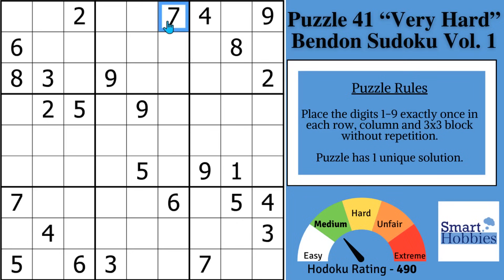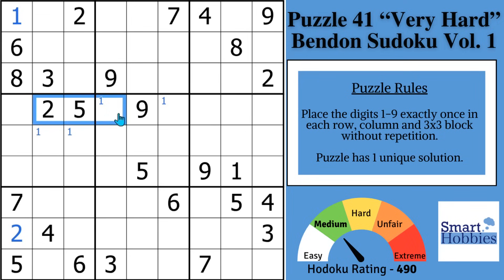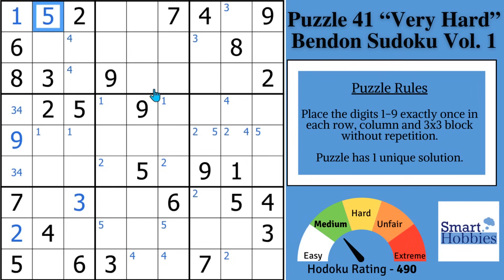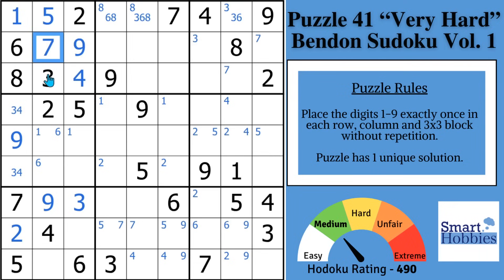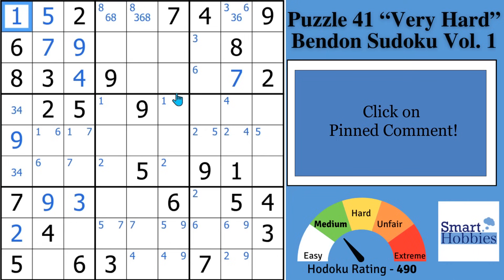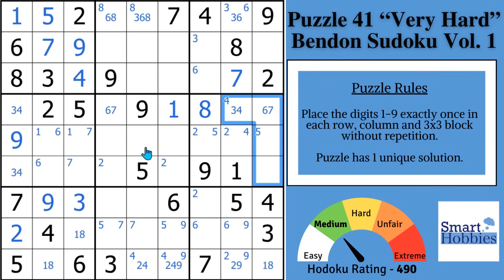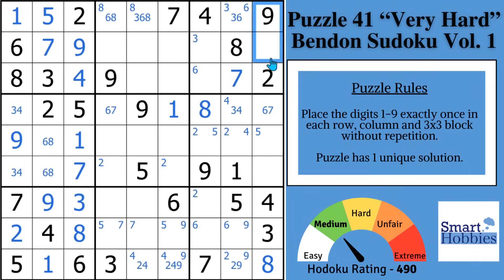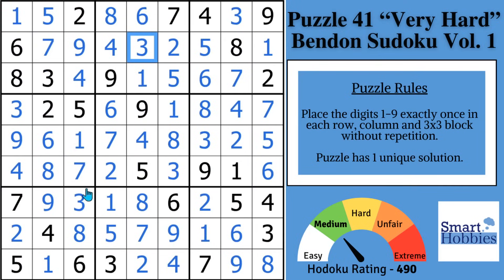Sudoku Was Hard Until I Understood These 7 Concepts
In Sudoku Was Hard Until I Understood These 7 Concepts by Smart Hobbies, I will show you 7 Sudoku concepts I learned from solving 100’s of Classic Sudokus and how you can use them to makes hard Sudokus easy. I apply these 7 concepts to Puzzle 41 “Very Hard”  from Volume 1 of Bendon Sudoku puzzle book. I show you how to play Sudoku better and how to solve Sudoku faster. I solve this puzzle logically and explain all the expert Sudoku tricks, Sudoku techniques, and Sudoku strategies as I apply them to the Sudoku game.

Timestamps
0:00 Intro
00:14 It’s Solving Time
00:17 Sudoku Concept #1
00:38 Puzzle Story
01:28 Sudoku Concept #2
02:00 Sudoku Concept #3
03:45 Sudoku Concept #4
05:02 BONUS Tip
05:31 Shout Outs #1
06:45 Sudoku Concept #5
09:43 Shout Outs #2
10:56 Sudoku Concept #6
12:31 Sudoku Concept #7
15:47 Shout Outs #3

Strategies demonstrated in this video:

Hidden Single
Naked Single
Full House
Pointing Pair
Naked Pair
Naked Triple
Hidden Triple
Claiming Candidates